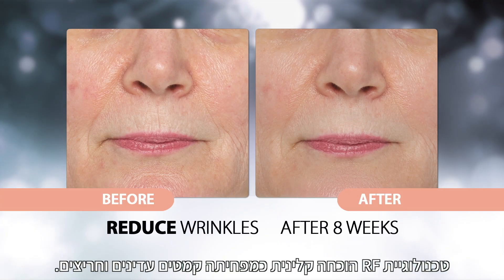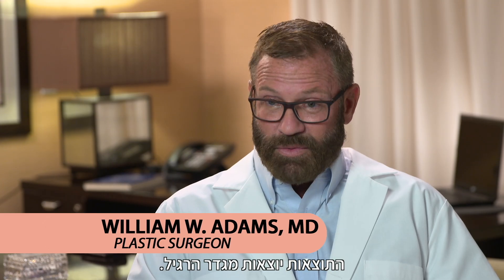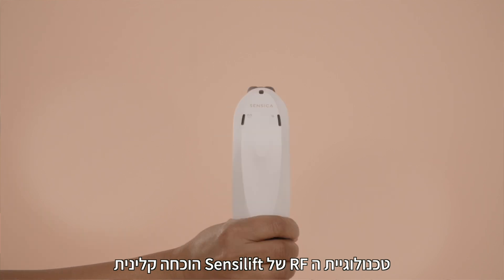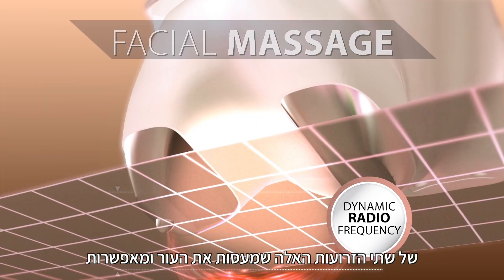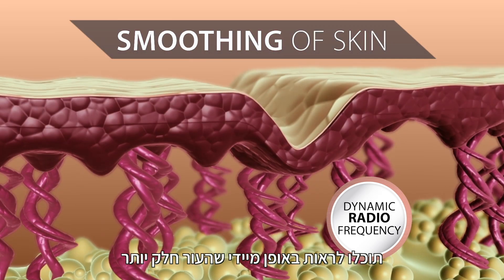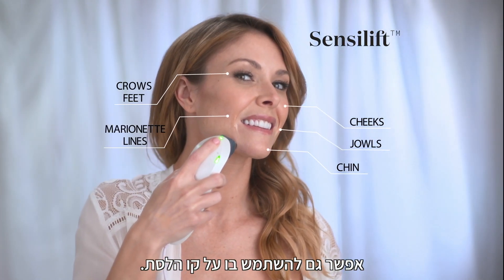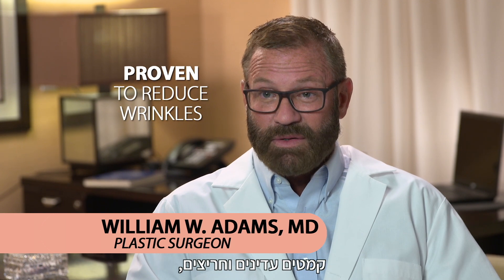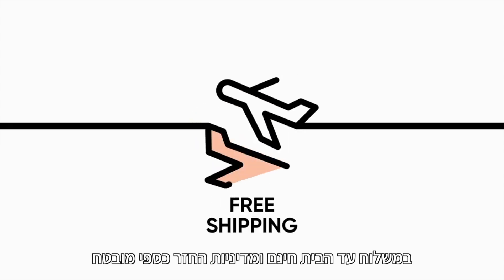סנסיליפט - מכשיר אנטי אייג'ינג להחלקת קמטים - הסבר מאת ד"ר וויליאם אדמס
דוקטור וויליאם אדמס, מנתח פלסטי, מסביר אודות הטכנולוגיה של מכשיר סנסיליפט - והפטנט הייחודי שמאפשר לטפל בקמטים באמצעות גלי רדיו.